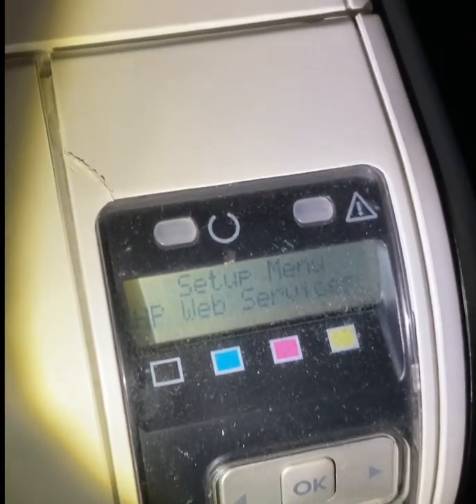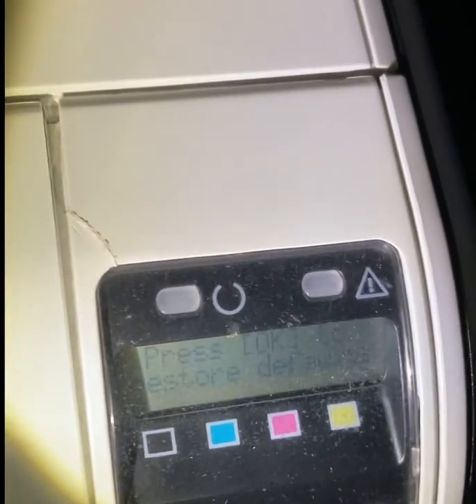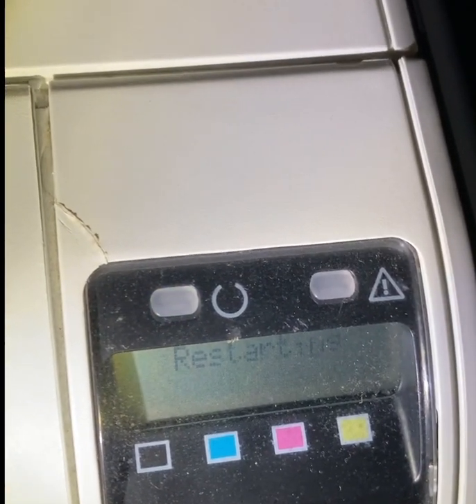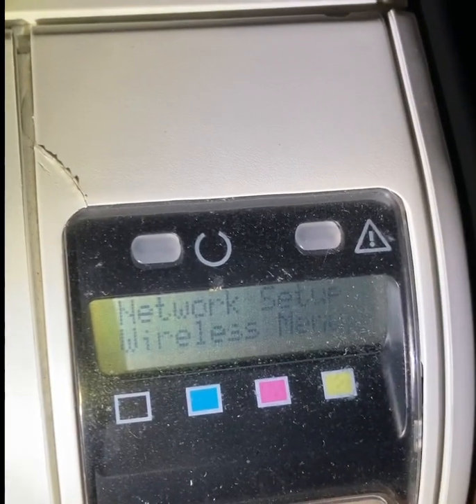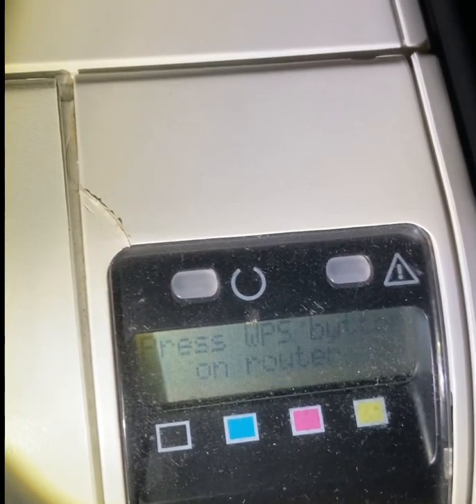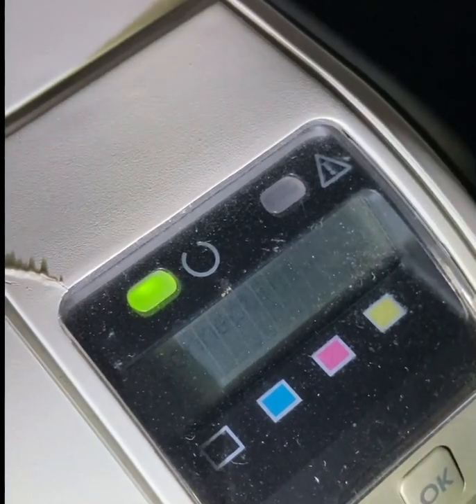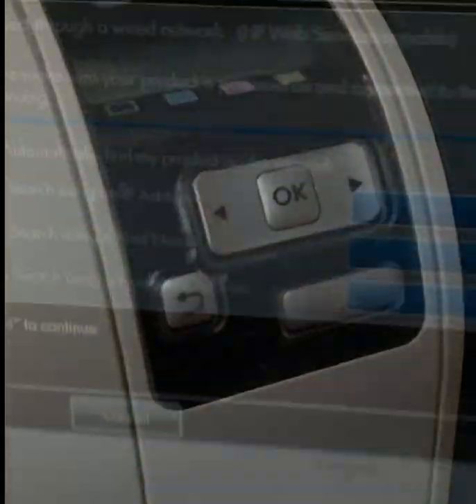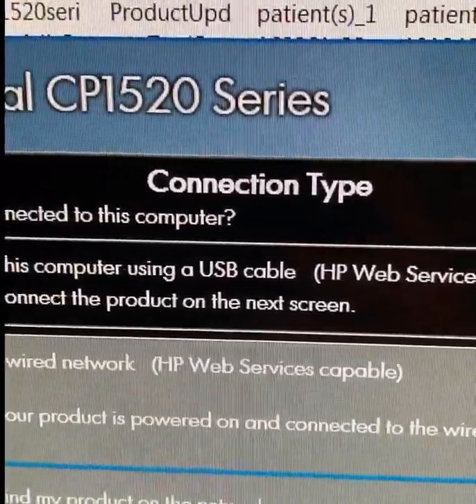Install HP Wireless Printer to Mesh, Router eero TP-Link Google Nest Linksys Netgear Orbi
Install HP Wireless Printer to Mesh, Router eero TP-Link Google Nest Linksys Netgear Orbi Network Printing
1. Unpack the printer, remove the tape and stuff and plug it into a power outlet. Check the built-in LCD monitor and wait for the printer to complete its self-setup.
Connect the printer to your router via ethernet cable.
At this point you might need to navigate via the LCD and printer buttons to the Network setup. It’s a simple menu tree that you navigate via clicking the arrow buttons and clicking OK. Just connect via Ethernet and use DHCP. It should connect itself to your network.
Once the printer connects to your network it will display its IP address on the printer’s built-in LCD screen.
Enter that IP address into a web browser on a computer that is on the same network. After you click enter you will be presented with a web-based administration interface for your printer.
Click on the “Networking” tab.
Click on “Wireless Configuration” on the left-hand options.
Status should be “ON”
Configuration Method should be “Join an existing network”.
Network Name should present a list of available networks. Click on yours.
Authentication should be set according to your network
Click APPLY and disconnect the wired connection to the router. The little wireless light on the front of the printer will start blinking as it connects to your router wirelessly. Once the light is solid the printer’s new IP address should be displayed on the built-in LCD display.
On your computer try adding the network-available printer. There is lots of documentation out there to do this for the most popular Linux distributions. I won’t repeat those instructions here. 👍